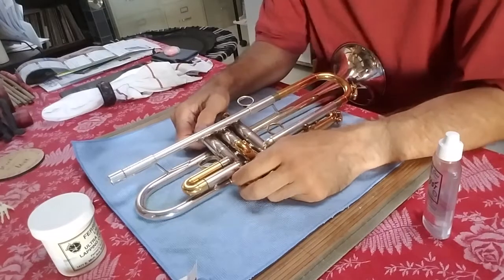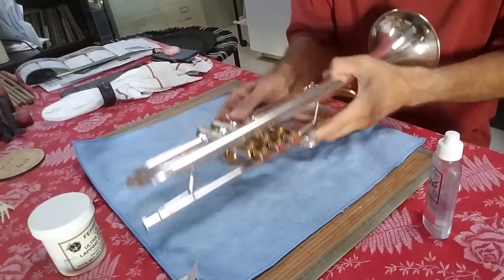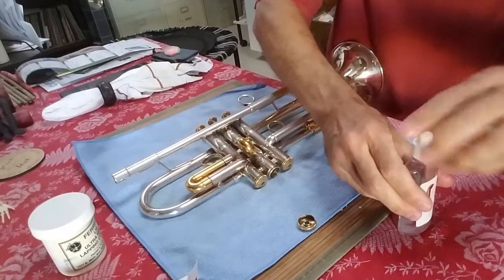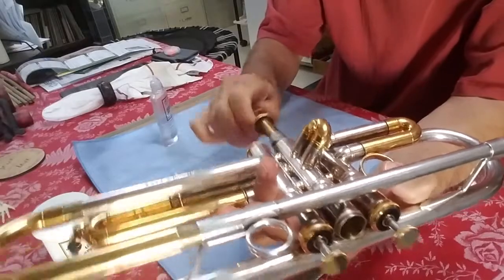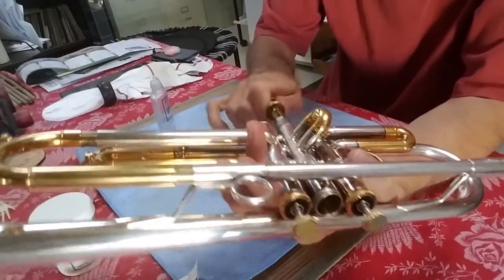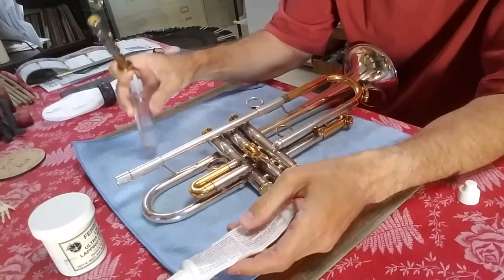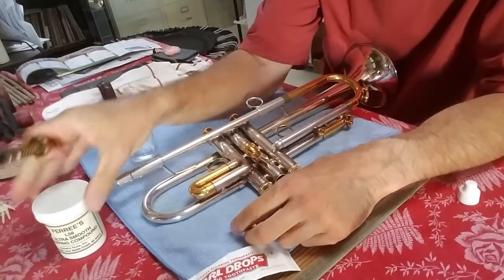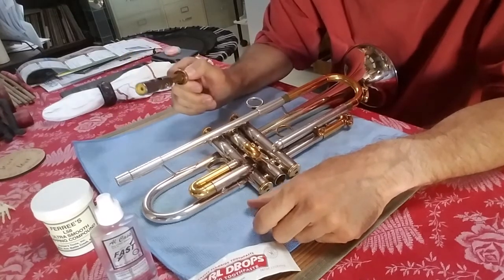Pete Estabrook demonstrates how to lap a trumpet valve.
This video is intended for students of North Bay Trumpet Studio.
Be sure to review the video on complete horn cleaning.
Be sure to review the video on complete valve cleaning.
Be sure to review the video on quick horn flushing.
Much gratitude for your support and interest.